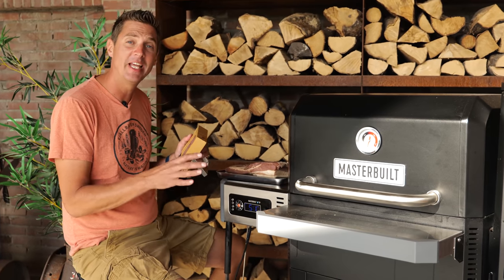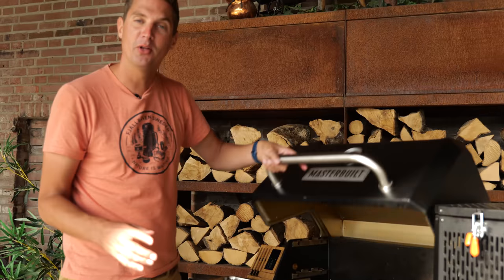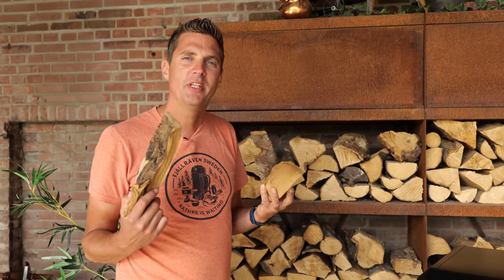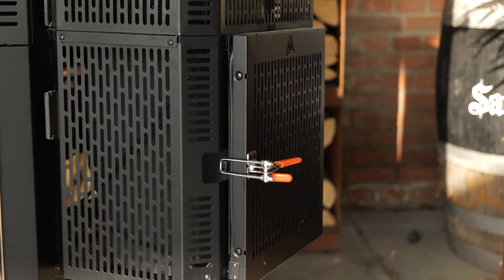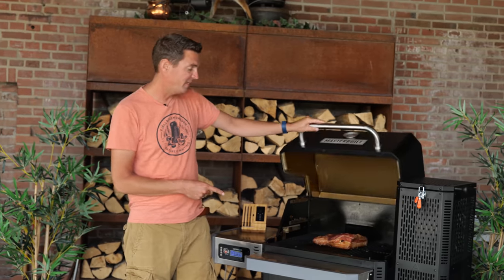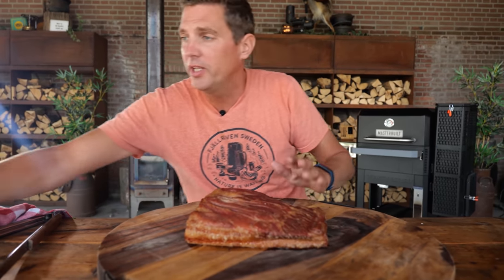Homemade WHISKEY Bacon Recipe - the best you ever had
RANDOM 😋
(words that help you find this video) KEEPONGRILLING whiskey bacon porkbelly pork scotch bourbon sauce breakfast masterbuilt meater plus kamado joe grill grilling bbq barbecue recipe 2021 smoked smoking bacon bbq bacon